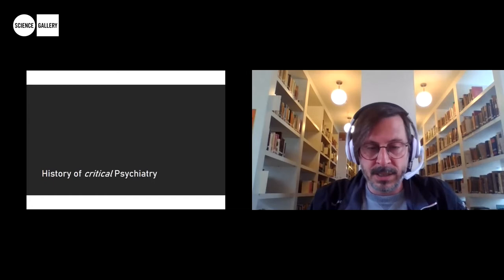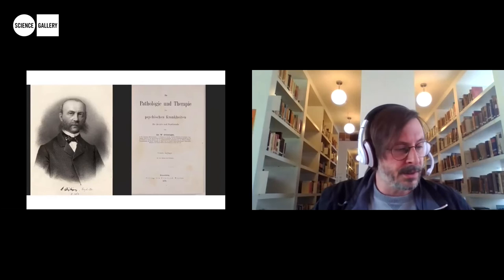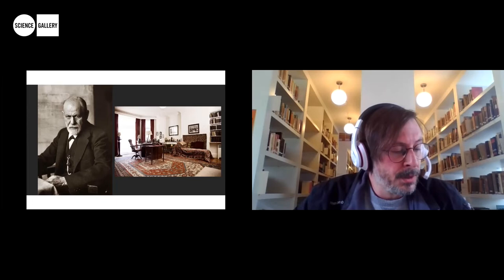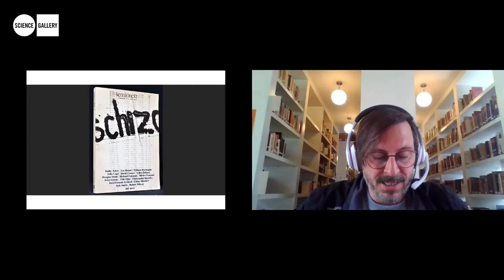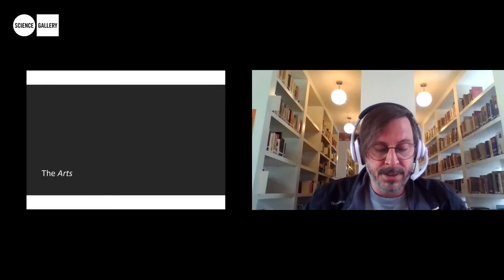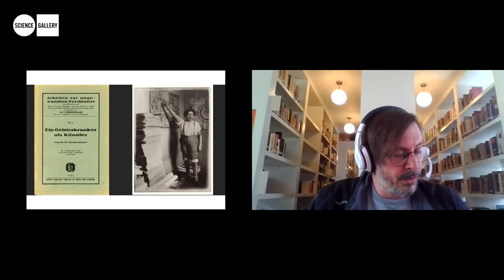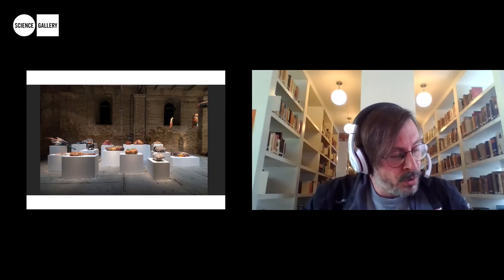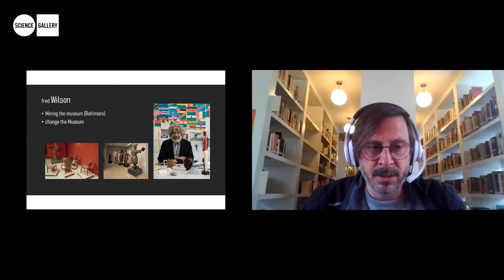Towards a Museum In Psychiatry | Lecture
This lecture focused on some central themes in the new direction of the Museum Dr. Guislain.

From a focus on collection and preservation of western psychiatric heritage, the museum is more and more standing as an activistic museum in line with Museum Activism of Richard Sandell (Leicester Univerisity, UK) and the Participatory museum of Nina Simon.

What is the influence of community, groups with special needs and the voice of people with lived experience? Explore the new advances in the international world of museums, and see how museums can evolve to become a safe space where personal subjects and lived experience is honoured.